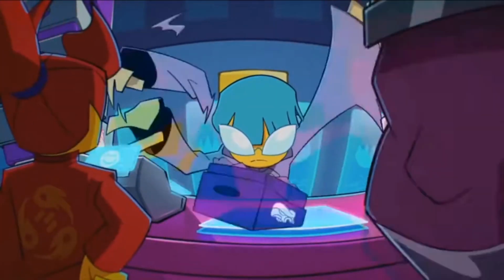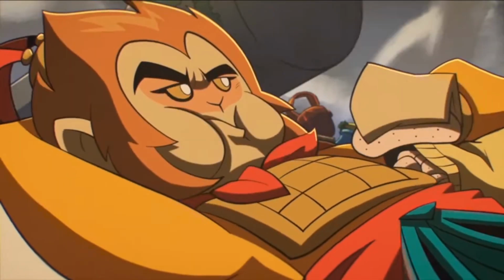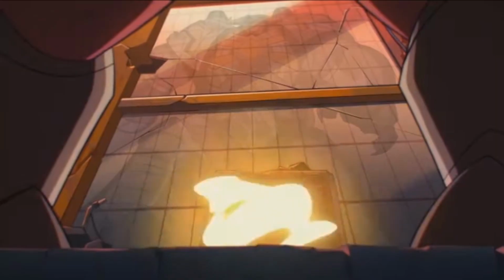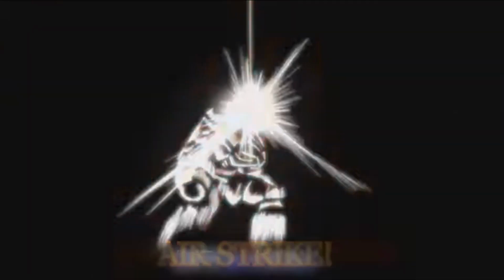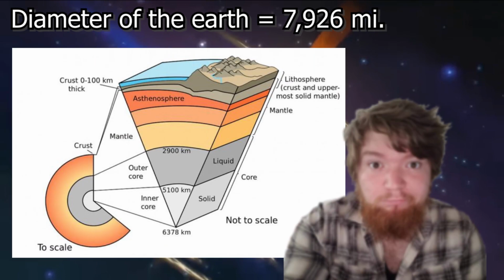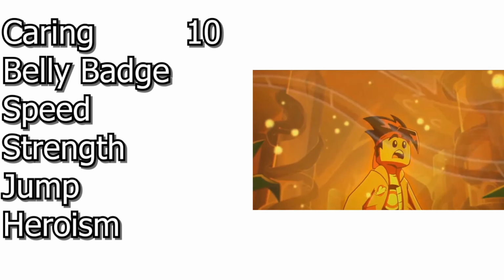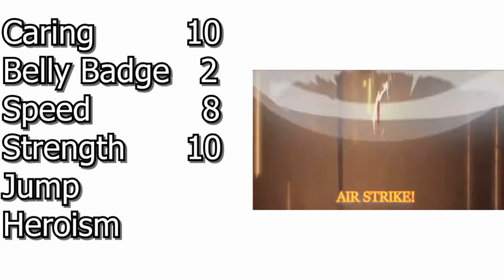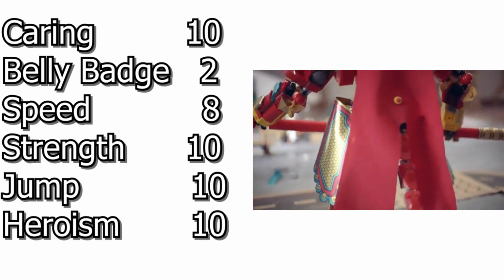How Strong is Lego Monkie Kid?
Lego monkie kid is a retelling of Journey to the West, with the main character being the chosen successor to the Monkey King, an ancient chinese trickster god. With his magical expanding monkey staff, the new Monkie Kid may be one of the strongest fictional characters ever, which is impressive because at the time of this video being made, only two episodes of the show exist!